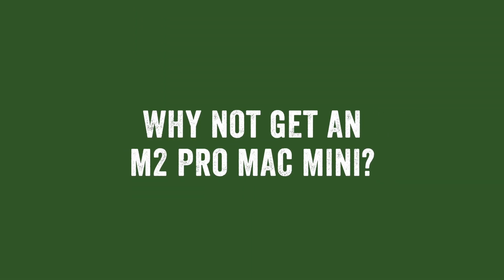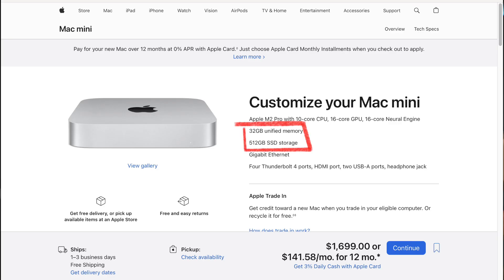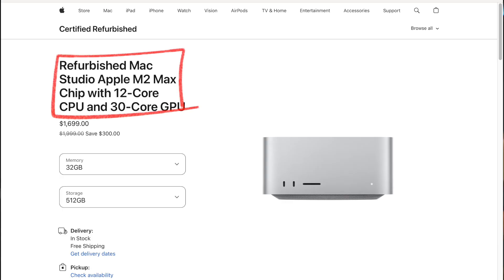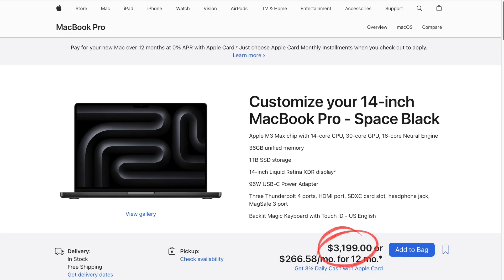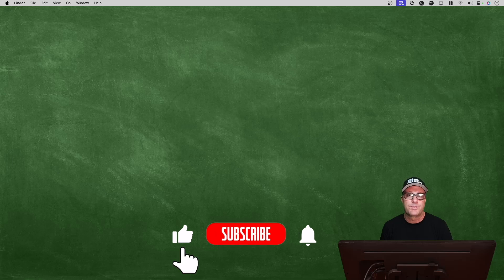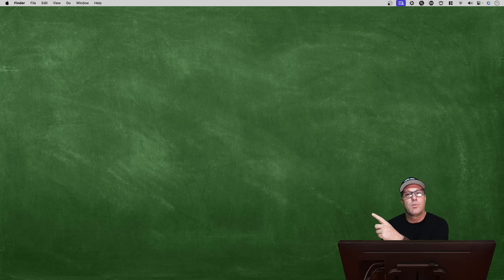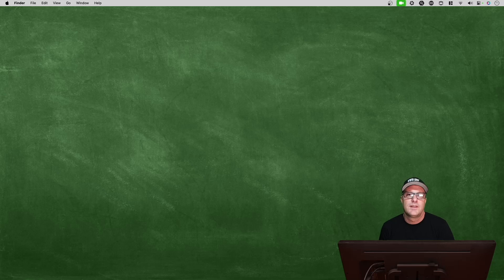Why I Upgraded My M1 Mac mini to Mac Studio M2 Max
Discover why I upgraded from my M1 Mac mini to the powerful Mac Studio M2 Max. This new Mac offers even faster performance, improved graphics, and more storage capacity. Watch to see how this upgrade has boosted my productivity on today's episode of The Expat Animator!

Episode 105

▼ ABOUT CHANNEL ▼
Helping beginners, hobbyists, and independent animators create 2D animations.